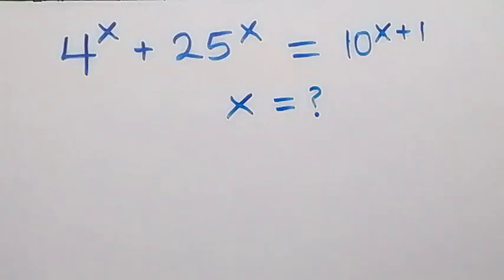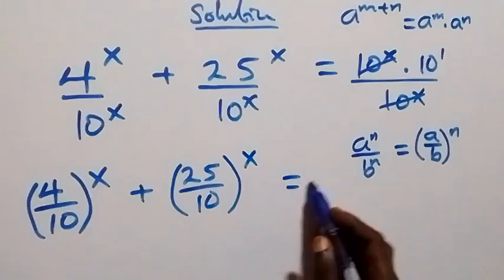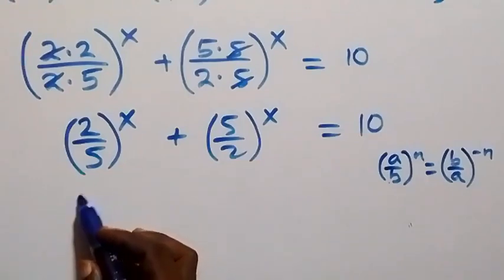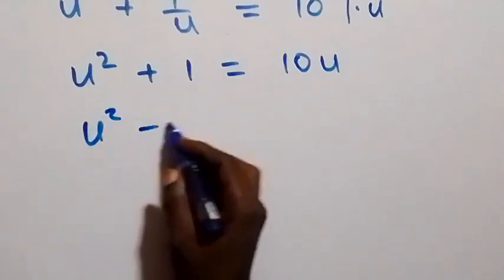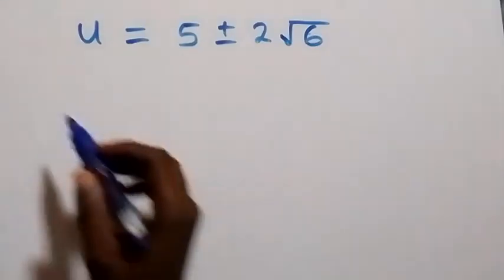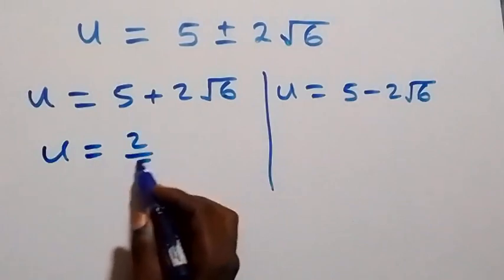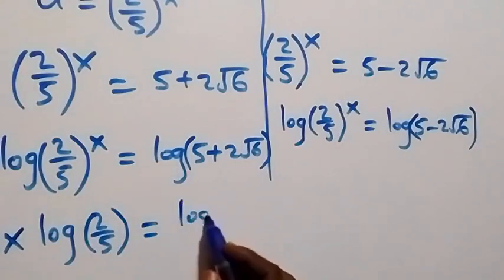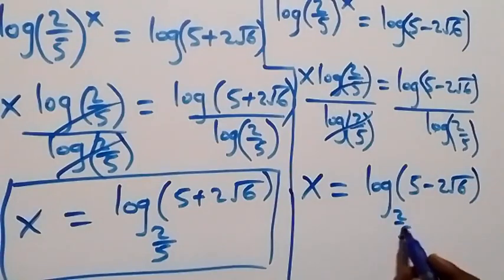Japanese | Can you solve this? | Math Olympiad